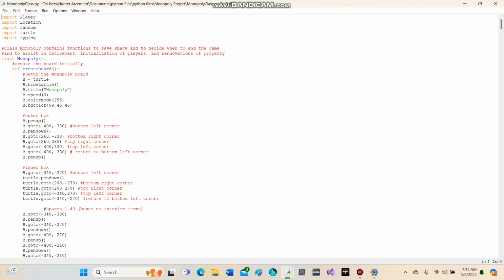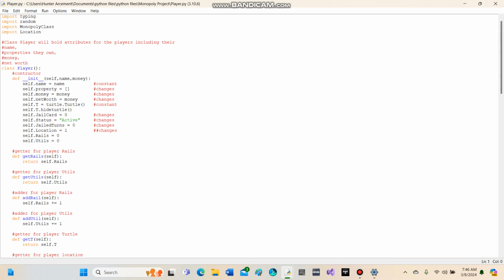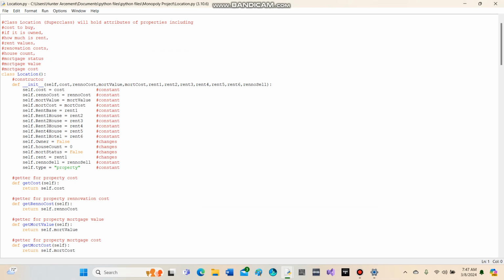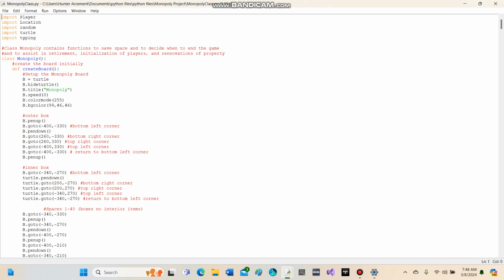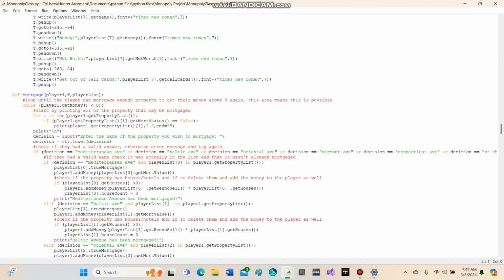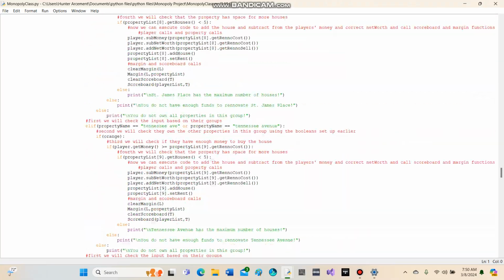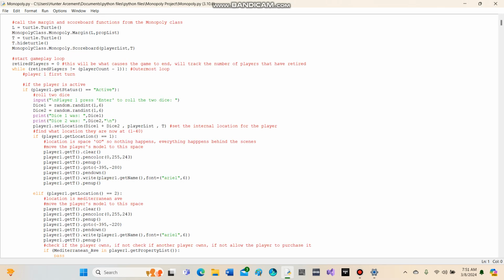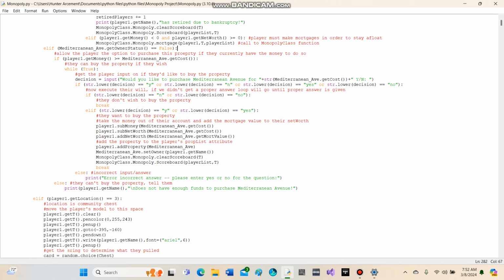Monopoly Python Explained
Thanks for waiting guys this took me longer than I anticipated because I took a break from working on this for a few months, please enjoy!